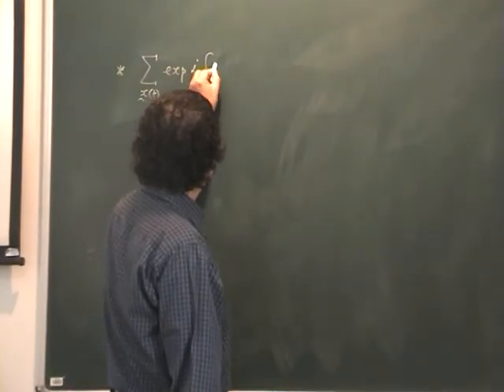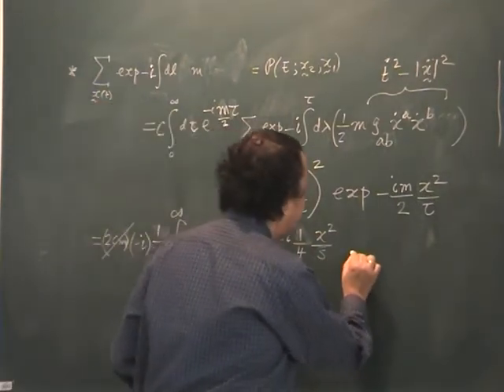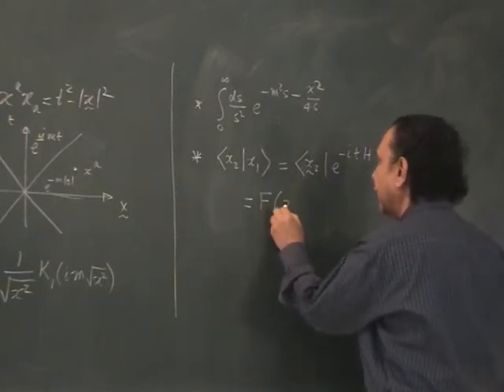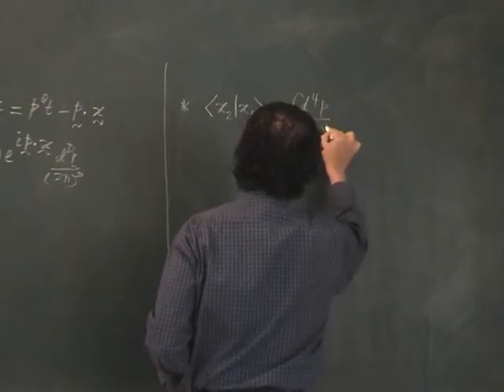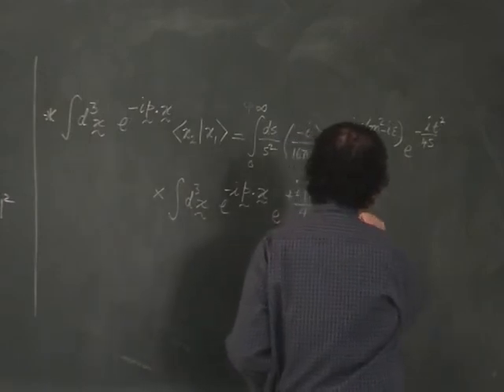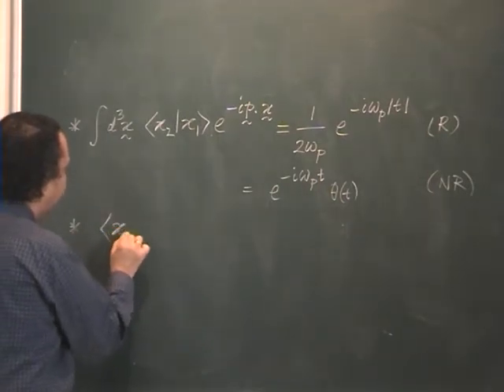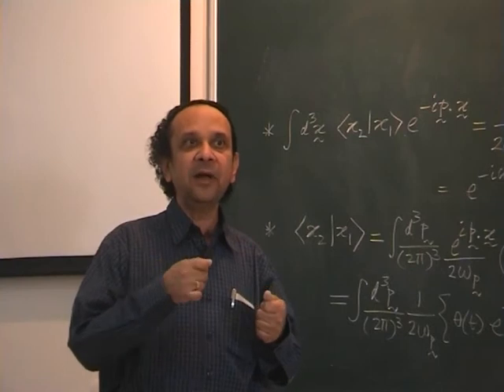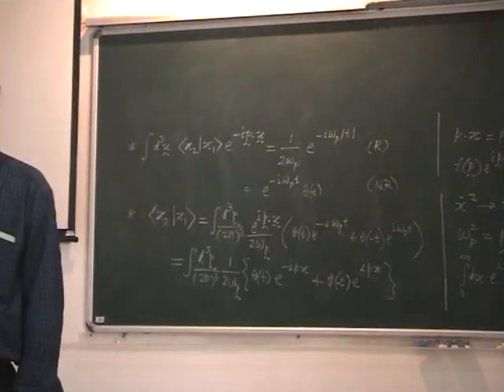Quantum Field Theory Lecture - 5